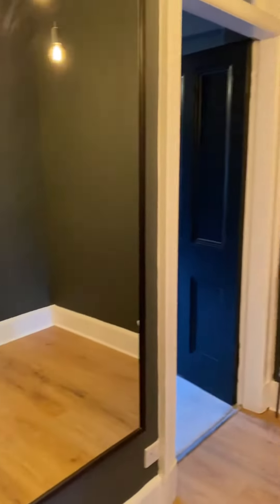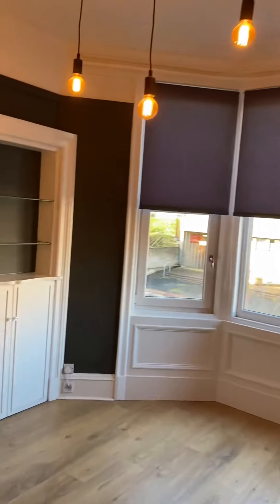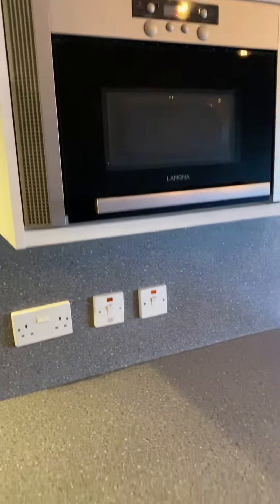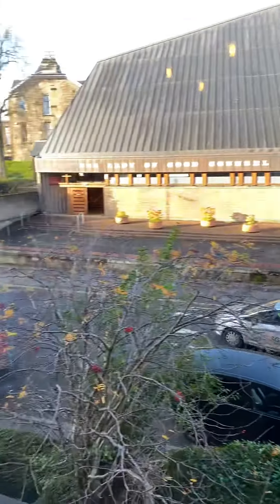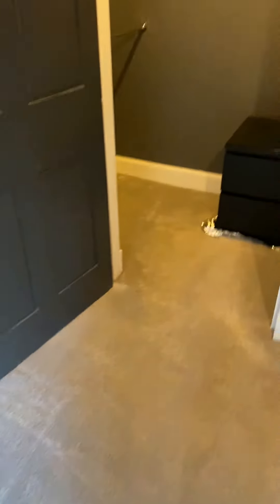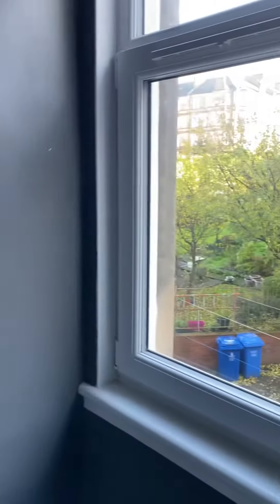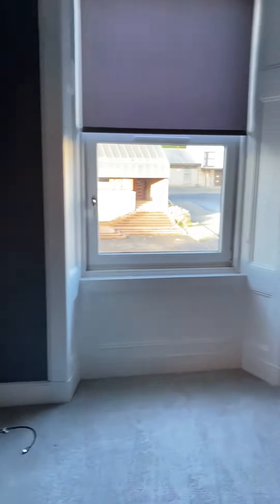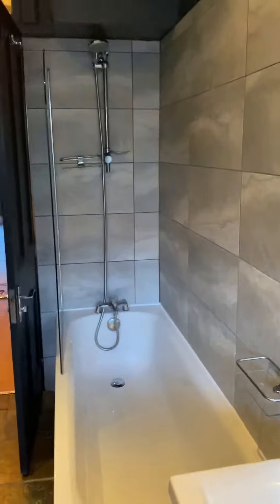Stunning 2 bed tenement in Dennistoun Glasgow to rent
Available now - unfurnished - @ £895 - larger style
2 bed tenement - super stylish